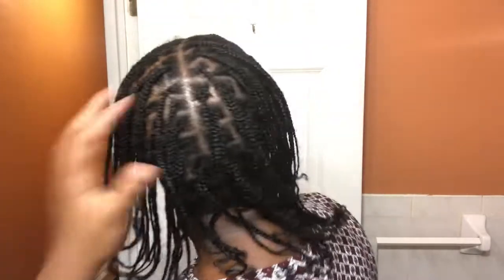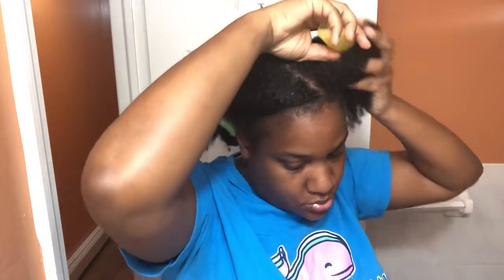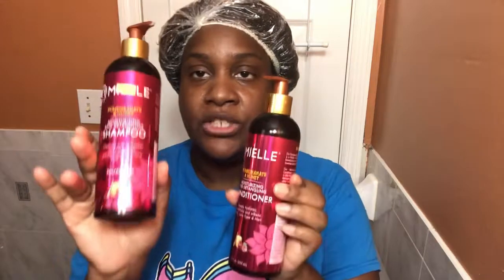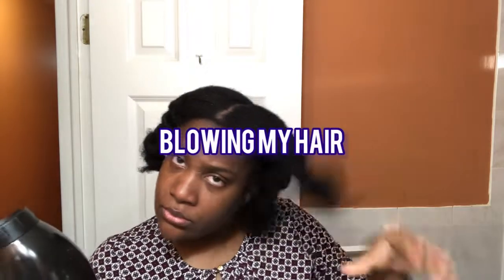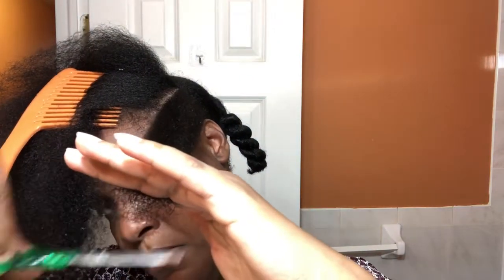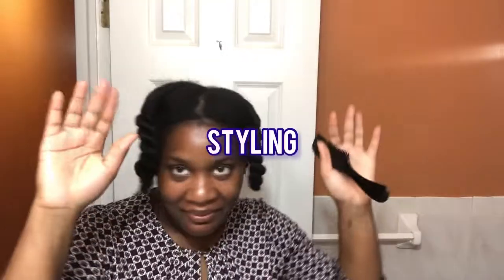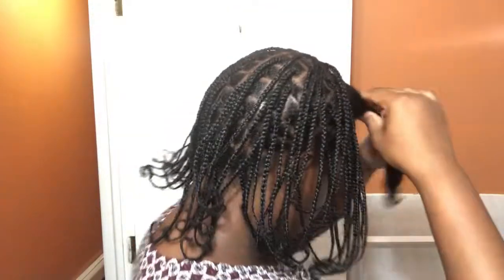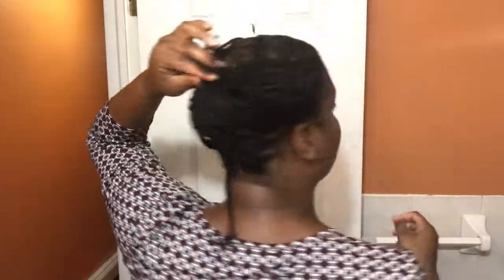MY HAIR CARE ROUTINE || TRIMMING MY ENDS || AFTER WASH PROTECTIVE STYLE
Hello Natural Ladies,
Today I will be showing you how to do another after wash flat twist hairstyle.
Remember you are fearfully and wonderfully made...

If you want to order bonnets from me please use the link to my Etsy shop. Thanks for the support ☺️🤗

The Products I used is listed below:

Three way mirror
Cantu Curling Cream
Cantu Shampoo and conditioner